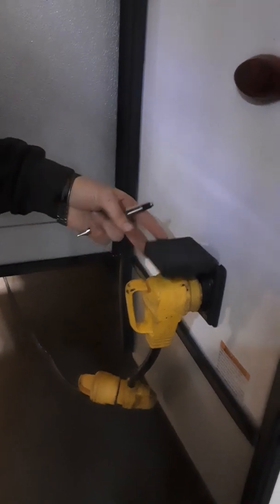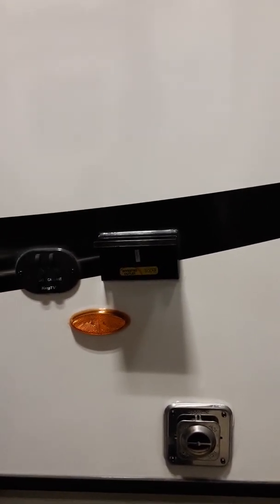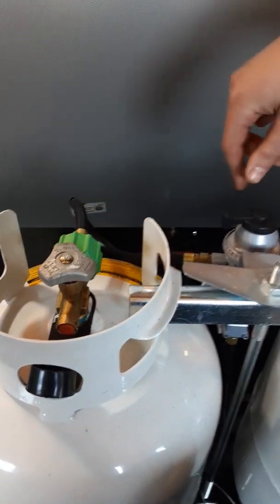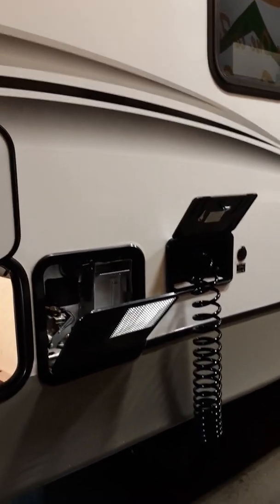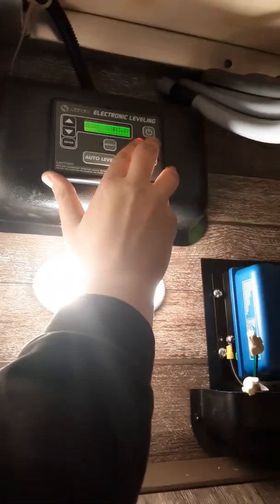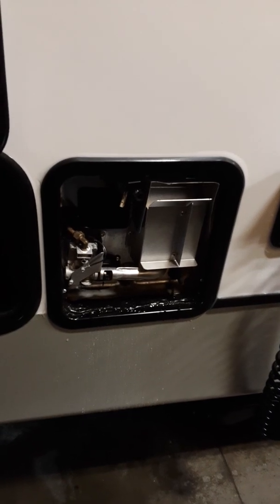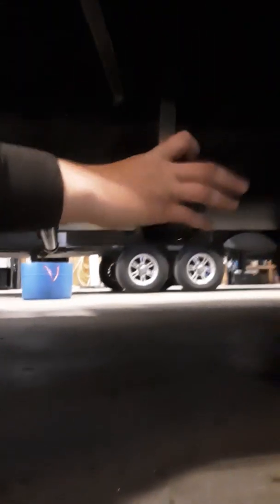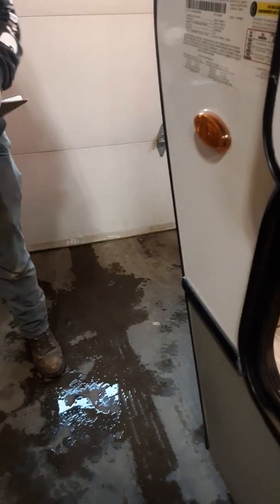August 10, 2022